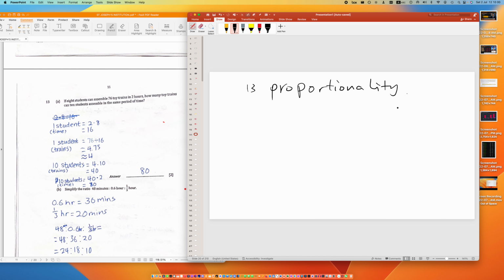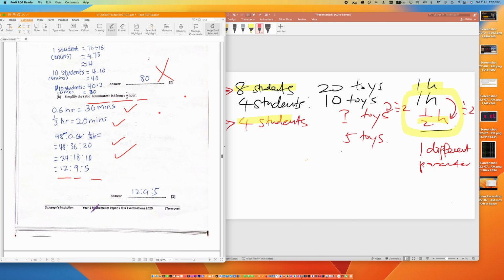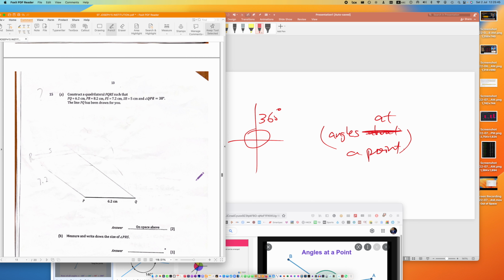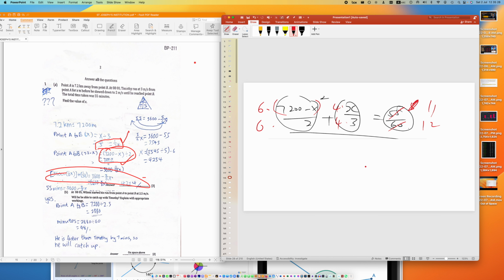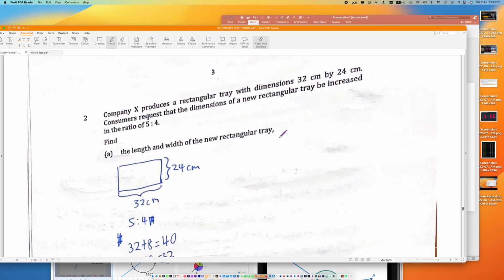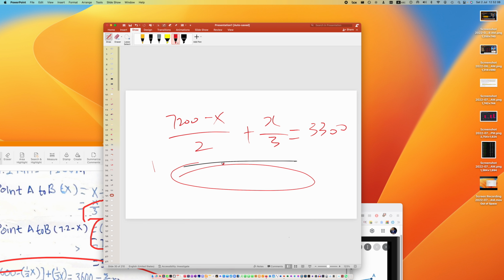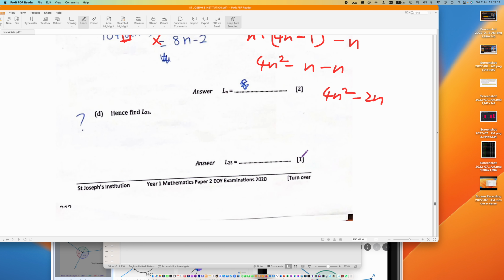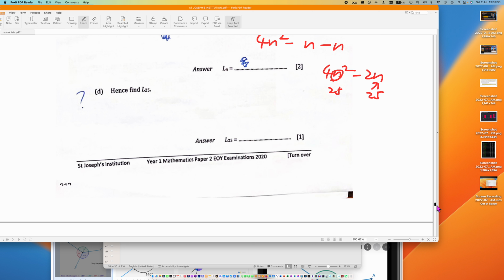20220722 yx part 2